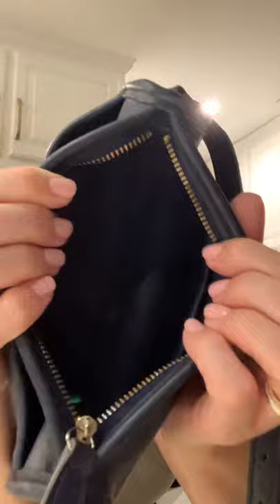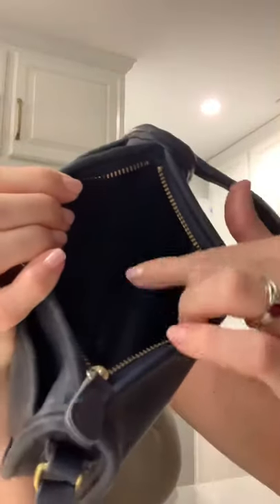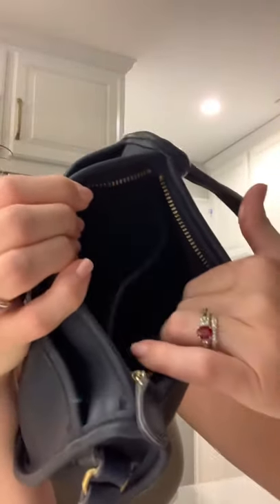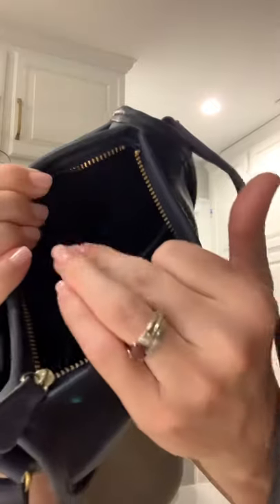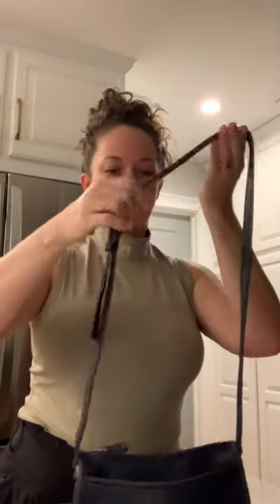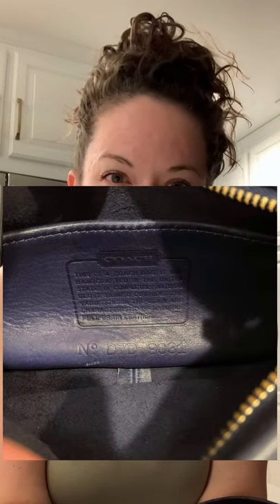Vintage Coach Wendie Zip 9031 True Blue Talk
Here, I show you the cutie Wendie Zip #9031. Light Weight, simple & classy shoulder bag.

To find this bag or others in my closet, please visit my Poshmark Shop!